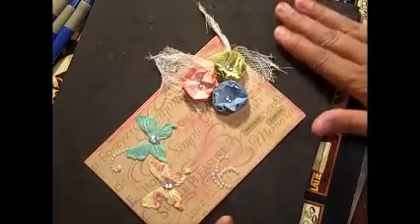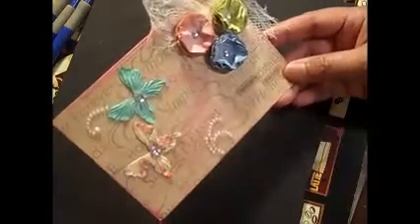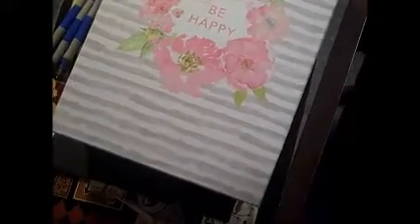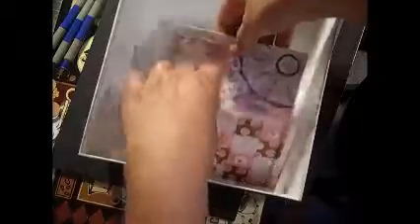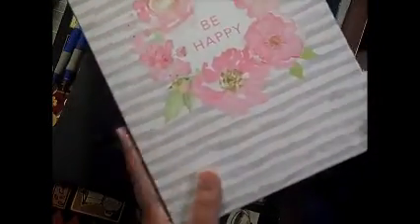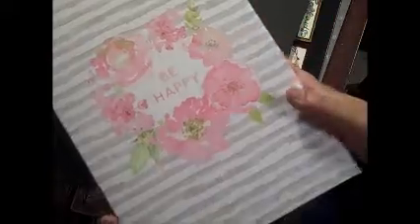Entry #5 to my IC Challenge from Judy Evans Parker